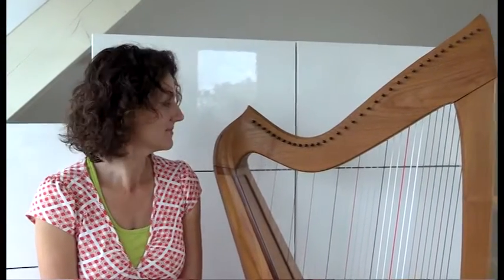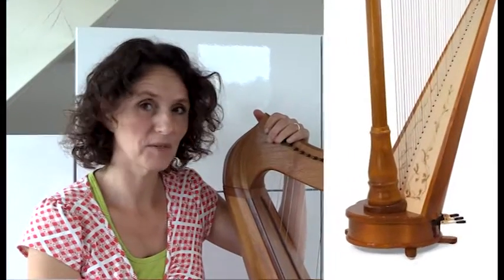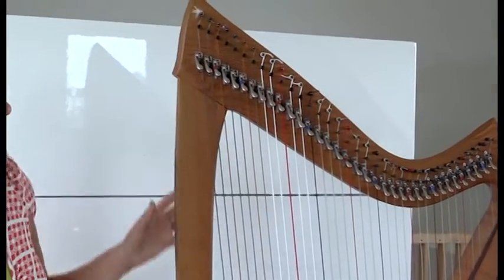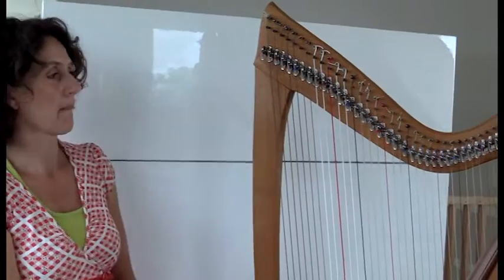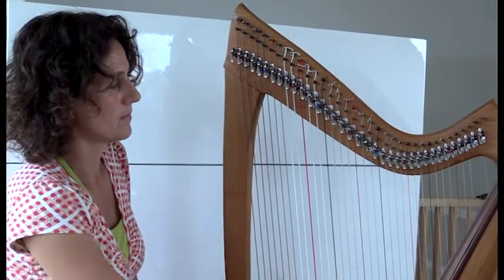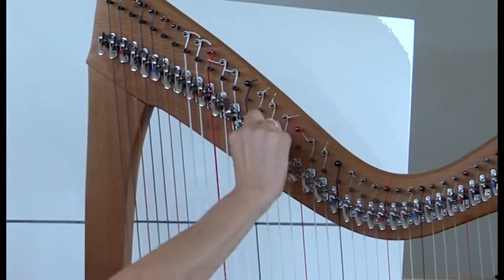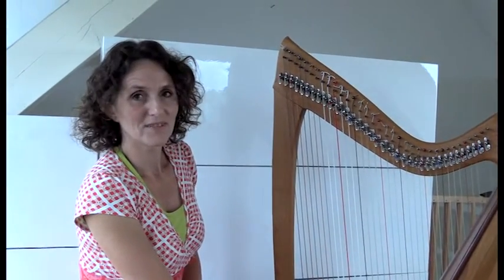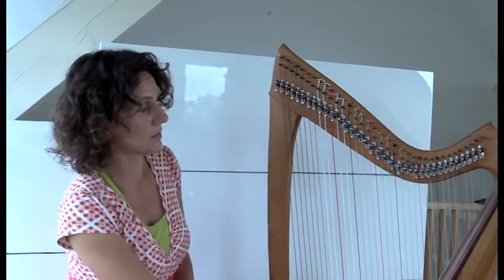Gewone Bijzondere Mensen: Sarah Werners